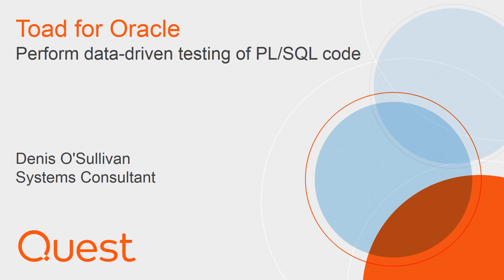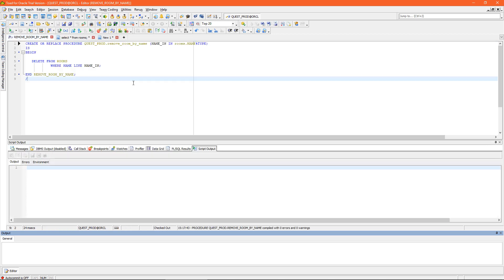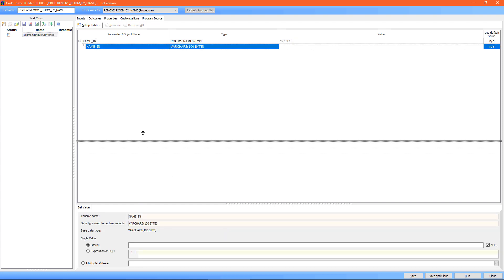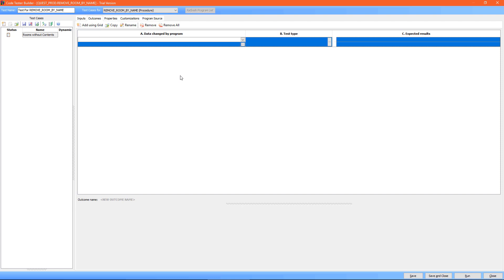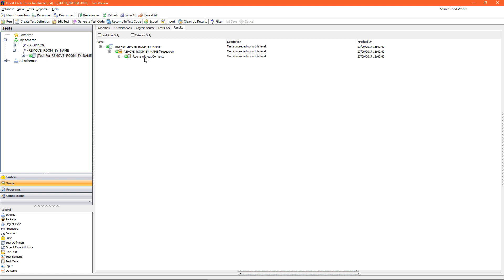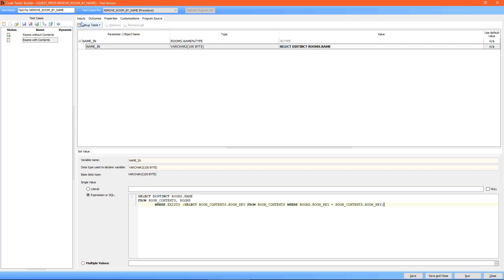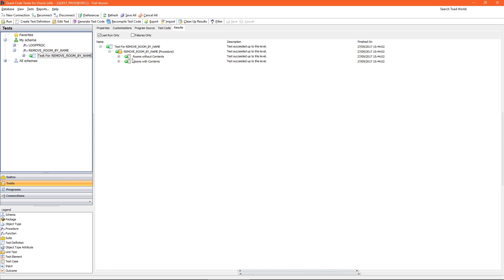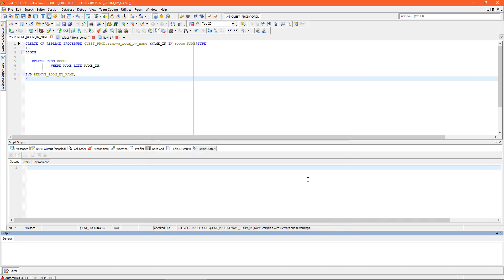How to perform data-driven testing of PL/SQL code in Toad for Oracle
Quest’s Code Tester for Oracle offers you a simple way of producing data-driven unit tests for your PL/SQL code.